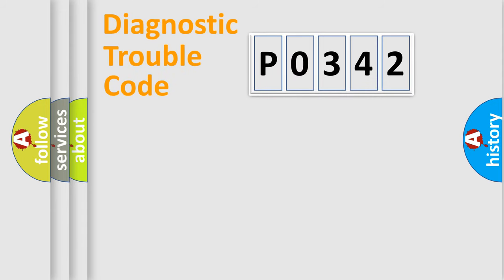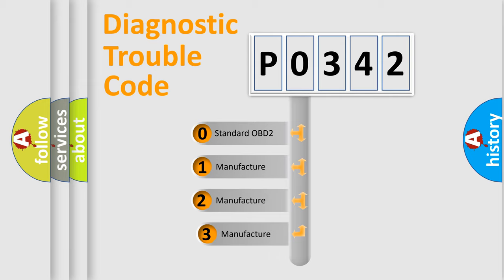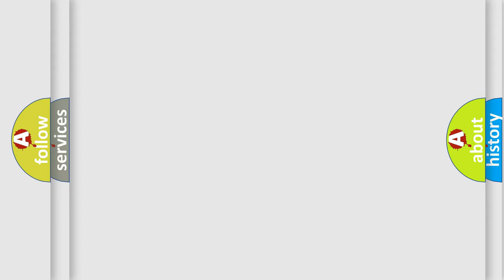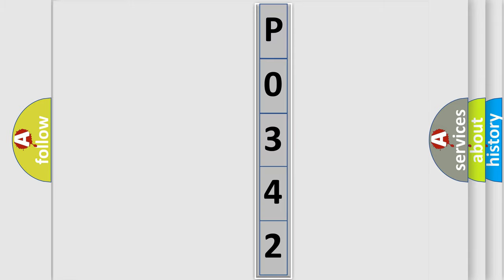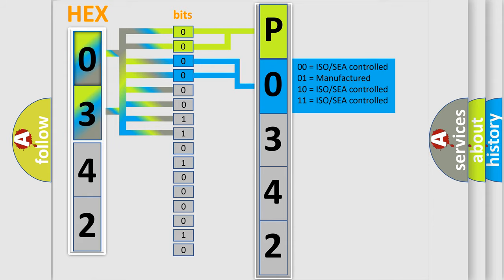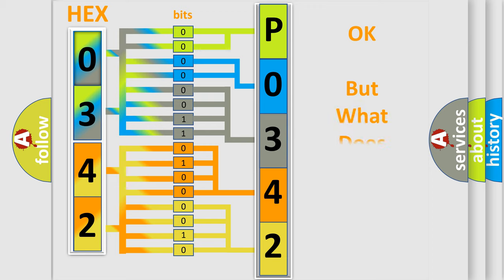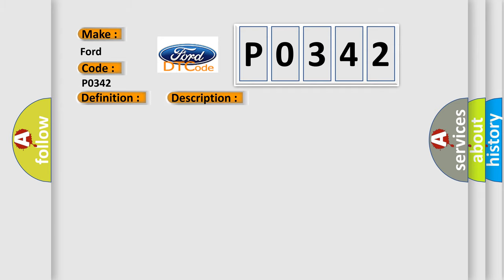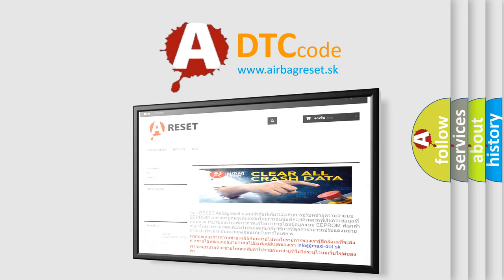DTC Ford P0342 Short Explanation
Contents:
0:21 Basic DTC analysis according to OBD2 protocol standard.
1:48 Insight into programming
2:58 A diagnostically understandable description of the Diagnostic Trouble Code
3:05 Basic error definition

Make:
Ford
Code:
P0342
Definition:
Uam (Ultrasonic And Antitilt Module)-Component Failures
Description:
When the Body Control Module (BCM) detects an internal fault in the Ultrasonic And Anti-Tilt Module (UAM).
Cause:
Ultrasonic And Anti-Tilt Module (Uam)